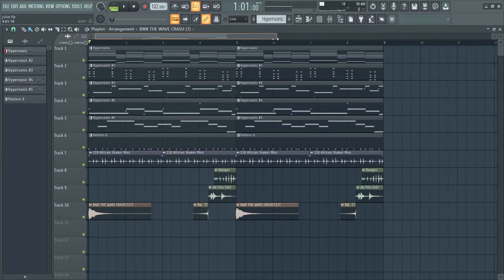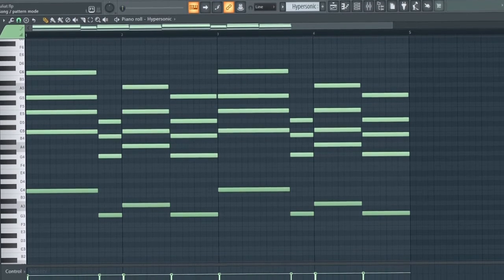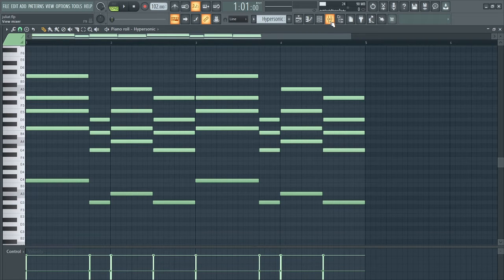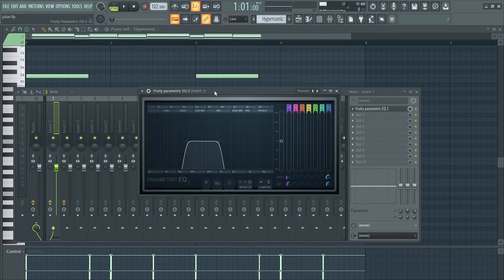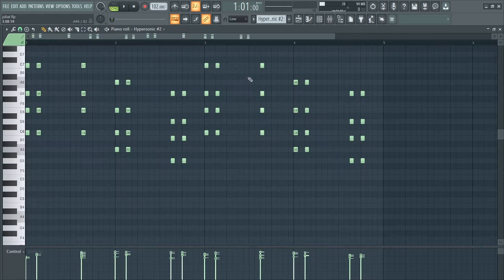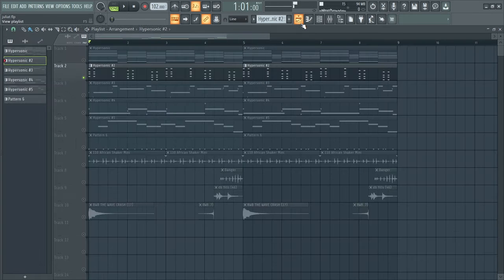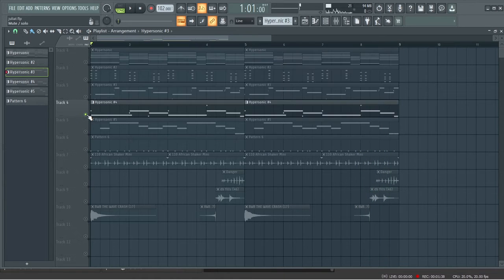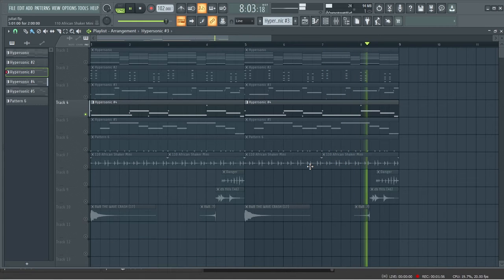How To Make Afrobeat In FL Studio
In this video, I am going to show you guys Making an Afro Beat from Scratch. What I show in this video is my FL Studio Beginner Tutorial 2021. Hope you guys enjoy this video